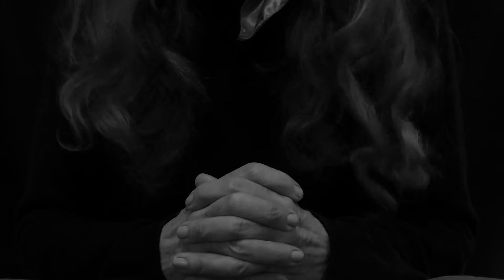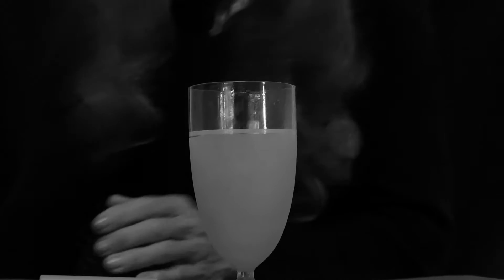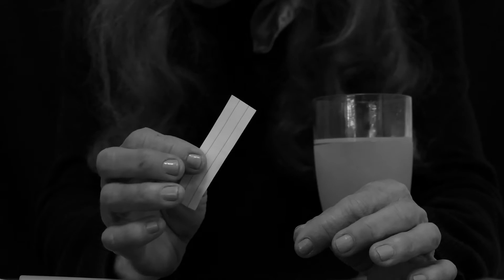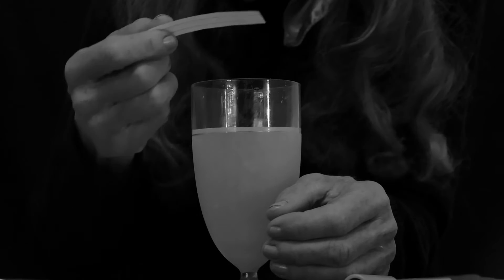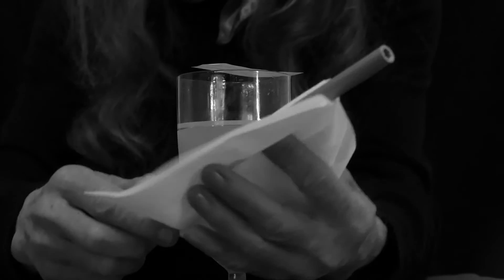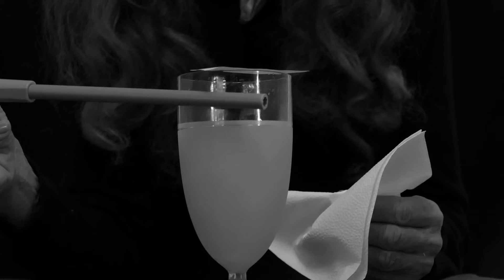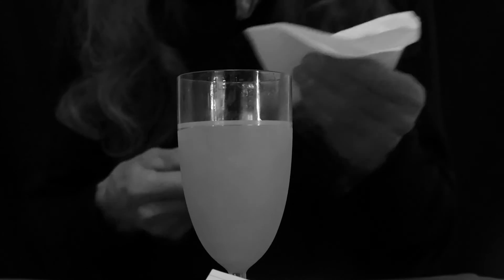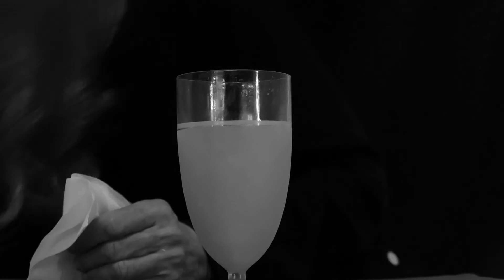Use the power of an invisible force to lift a scarf, a napkin or a piece of paper!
Our old friend, static electricity can make objects appear to jump, fly and have a life of their own!